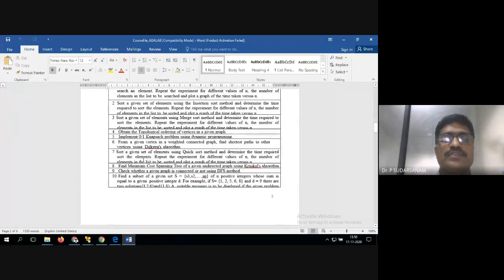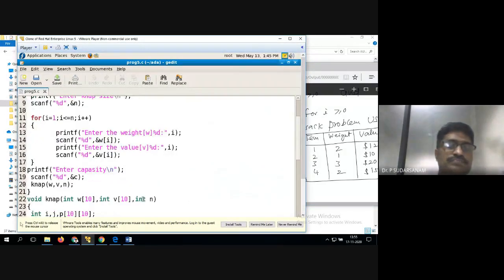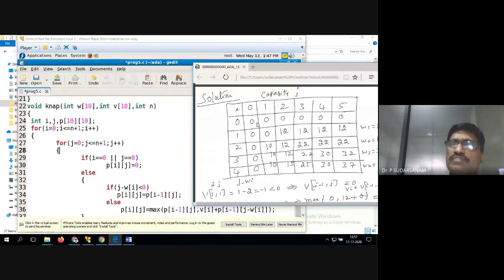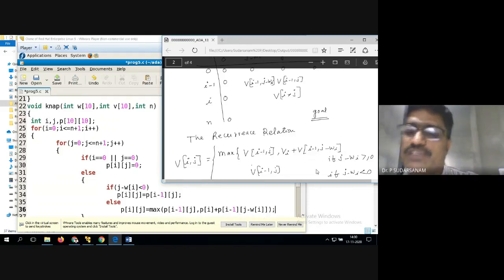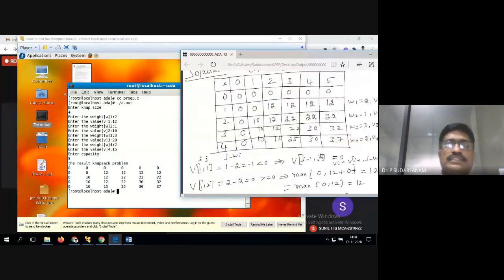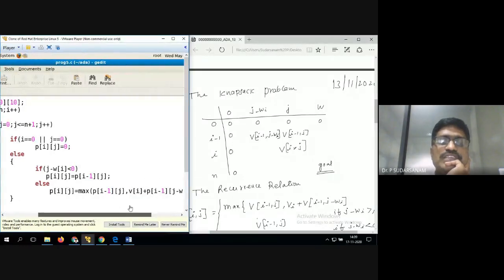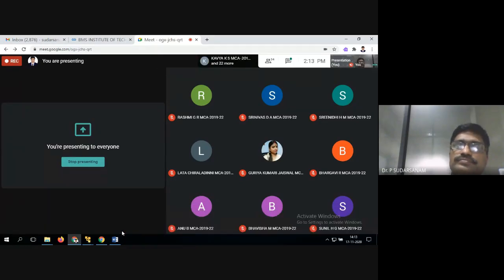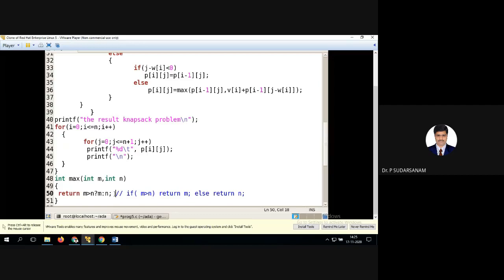ADALAB 17 11 20